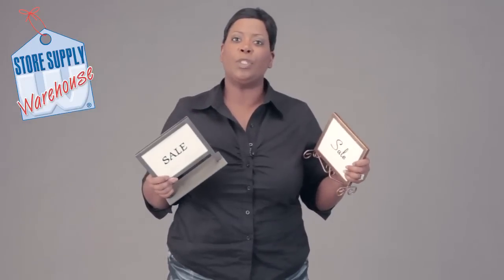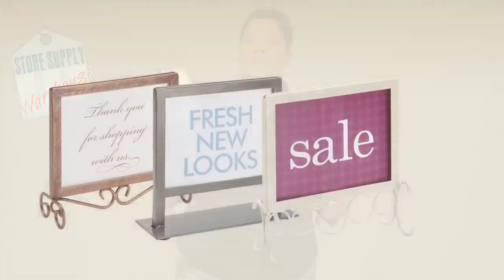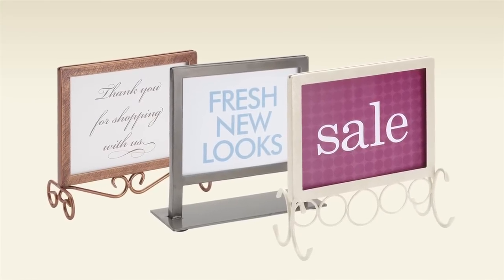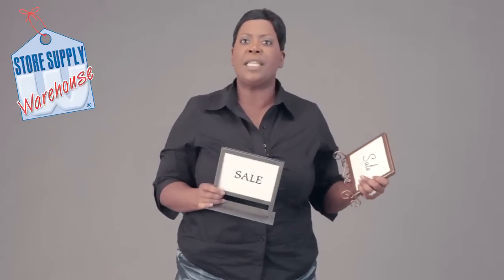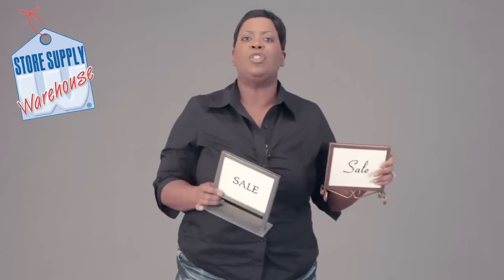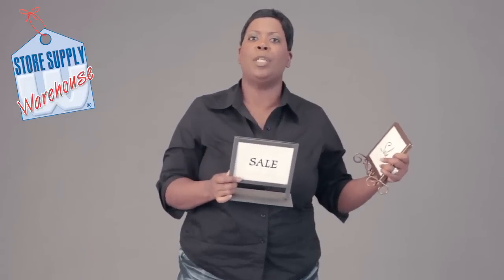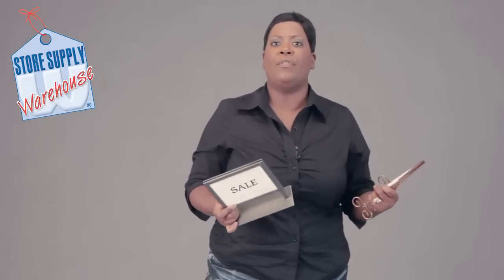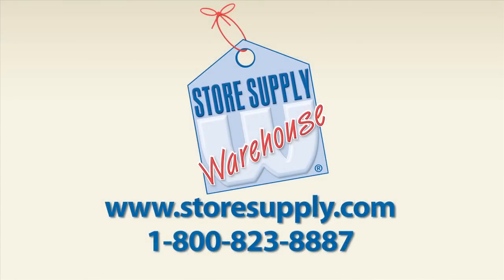Sign Holders - Introduction, Features and Benefits of Retail Boutique Sign Holders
Miss Trish gives you a brief informational message on store signage and also features SSW's metal boutique sign holders.  She offers pivotal marketing advice as well as suggestions on where to place your signage in your showroom.

To see our collection of boutique sign holder options please click the